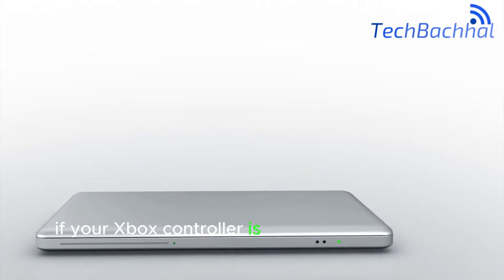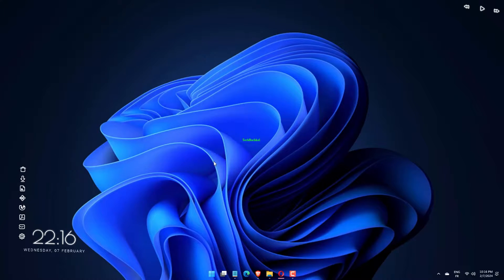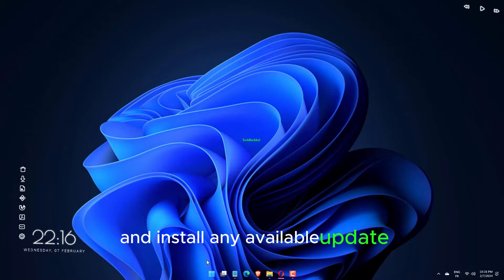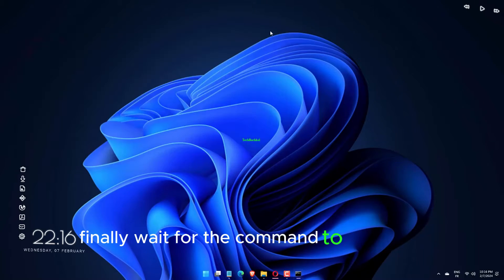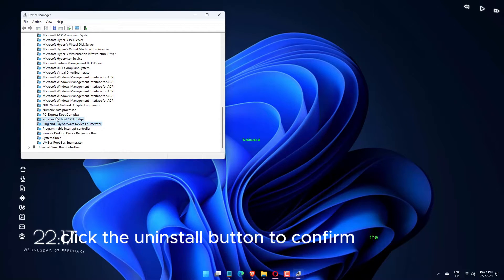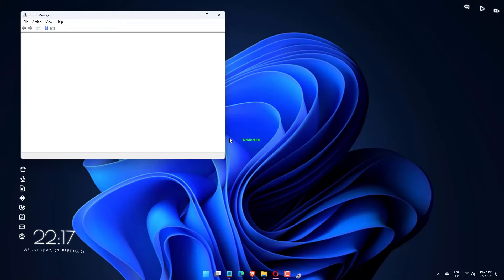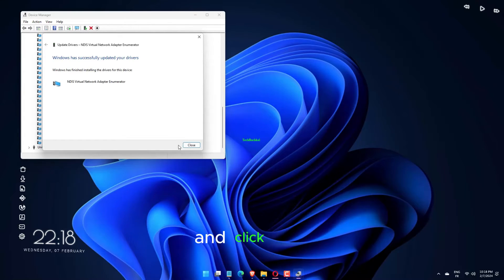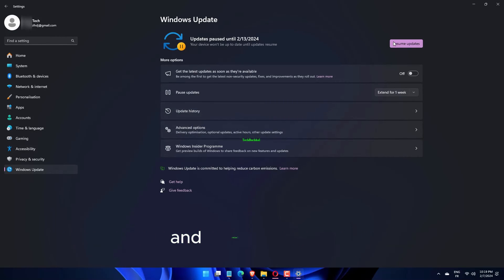4 Fix Xbox Controller Driver Errors in Windows 11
Encountering Xbox Controller Driver errors on Windows 11? Worry not! This video is your comprehensive guide to understanding and fixing these issues. Dive into the common reasons behind Xbox Controller Driver errors and follow my step-by-step instructions to get your gaming experience back on track.

Reasons for the Issue:
Xbox Controller Driver errors may arise from outdated drivers, system compatibility issues, or conflicts with other devices. Identifying these causes is vital for an effective resolution.

Video Content:
Join me in this troubleshooting journey as I dissect the intricacies of Xbox Controller Driver errors in Windows 11. Learn why these issues occur and follow along as I guide you through the process of fixing them. Your gaming sessions will be error-free in no time!

00:00 Intro
00:10 Update USB Drivers
00:38 Run Hardware and Devices troubleshooter
01:00 Reinstall Xbox controller Drivers
01:29 Update Plug and Play Software Deivce Enumerator Driver
02:00 Update Your PC
02:22 Outro